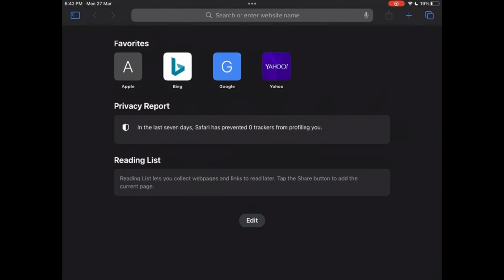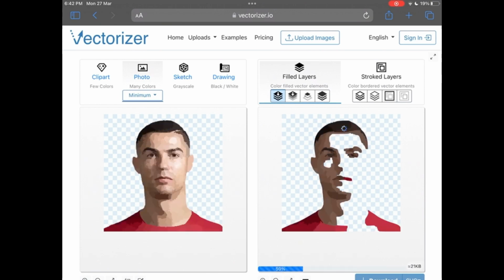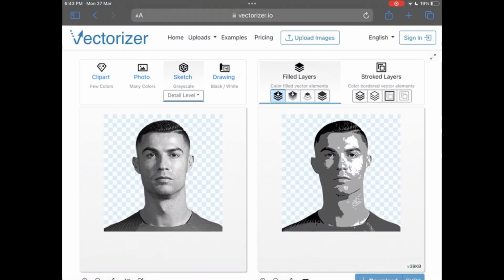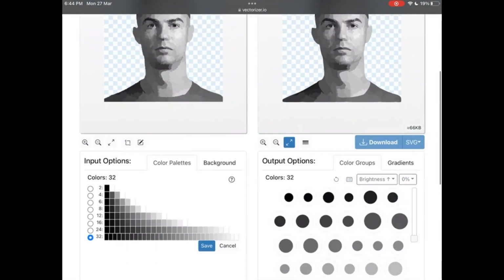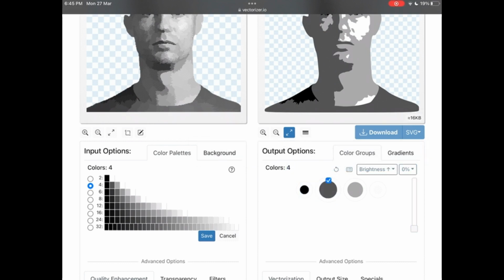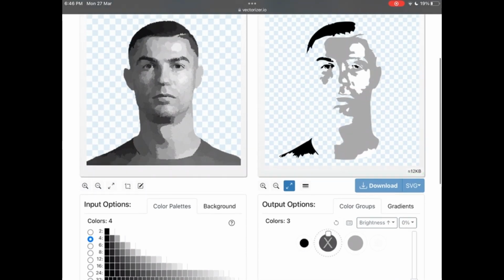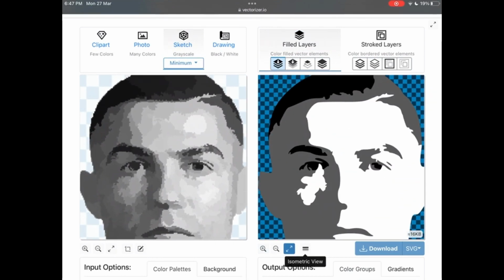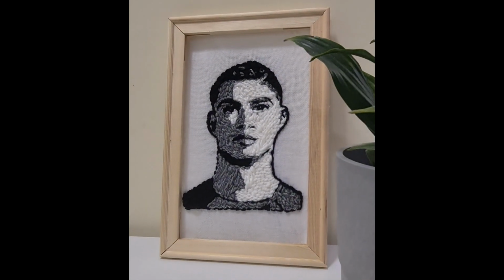How to create a Vector Portrait in one click | TUTORIAL | No softwares | Yarn Portraits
Create a vector or rasterized image from any photograph in jus one click for your yarn portraits. No need to have any big softwares like illustrator to achieve this result.